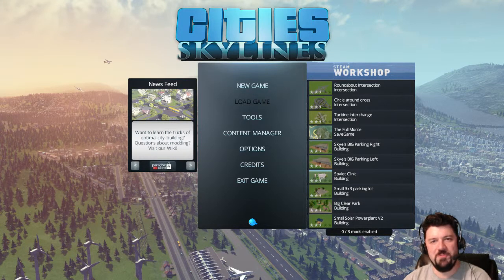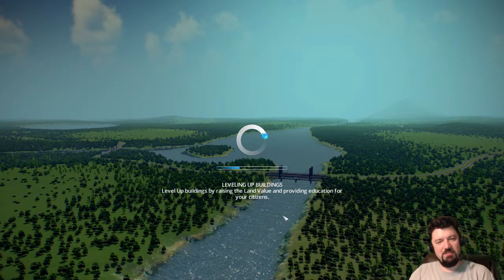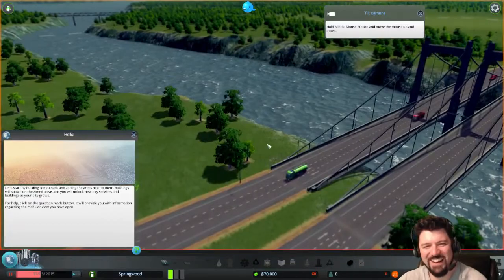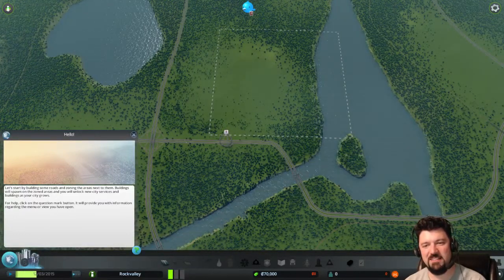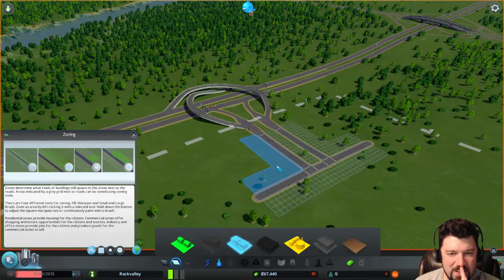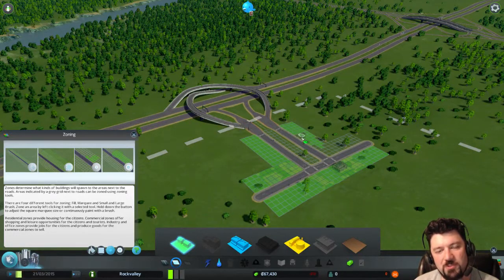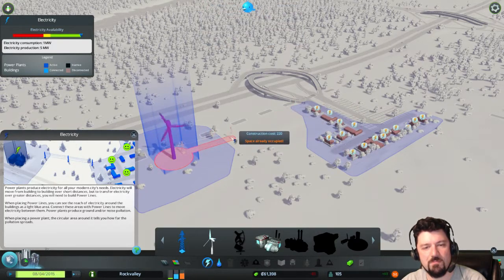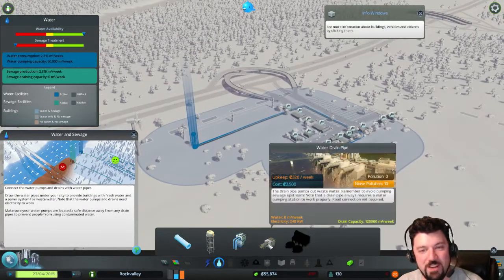Bolo and The Kang's 1st stream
I'm keeping our first broadcast for posterity's sake.  Good times with The Kang.